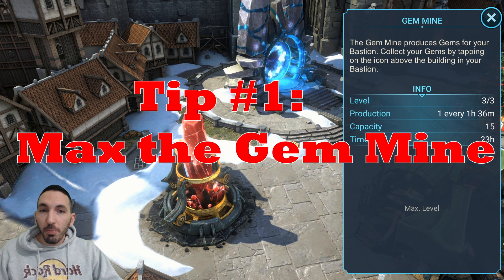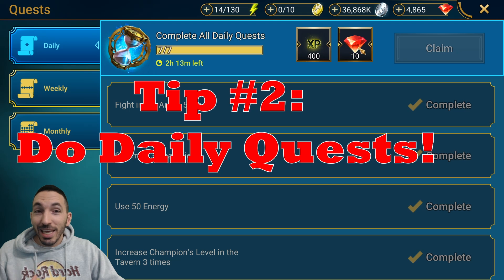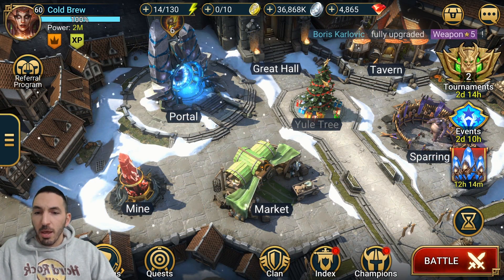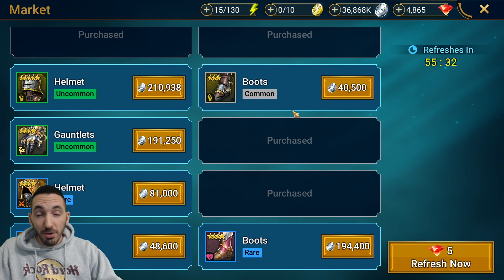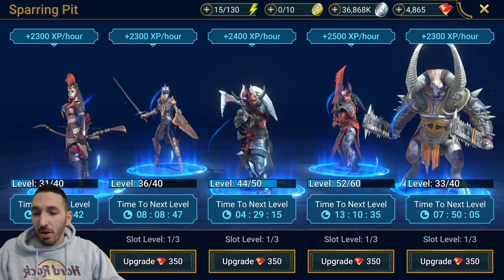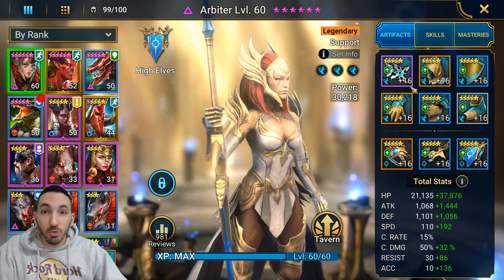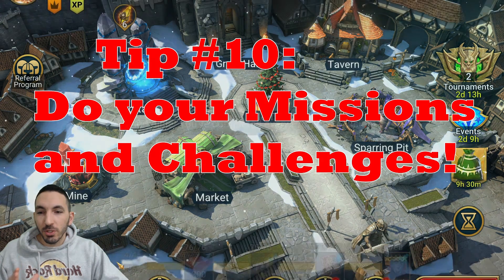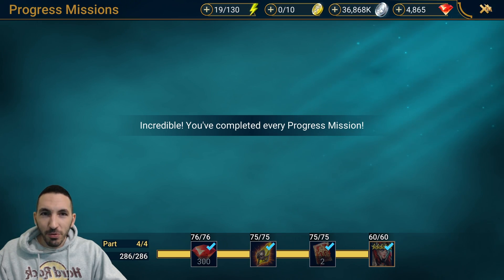15 NEED TO KNOW TIPS | EARLY - MID - END GAME | RAID SHADOW LEGENDS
Logitech HD Pro Webcam
Blue Yeti Mic
HyperX Cloud II Gaming Headset
Corsair RGB Keyboard

15 NEED TO KNOW TIPS | EARLY - MID - END GAME | RAID SHADOW LEGENDS